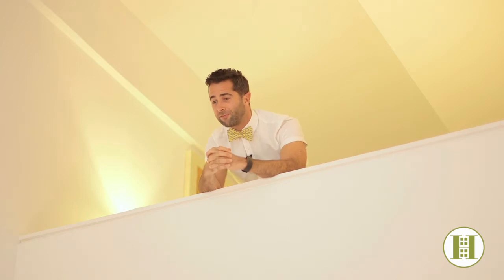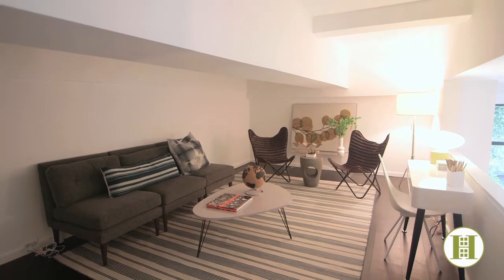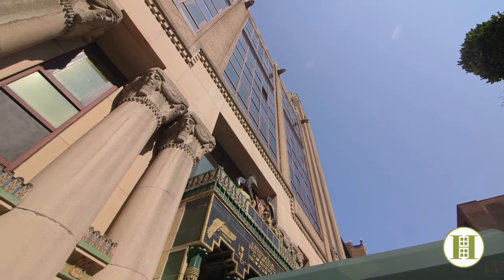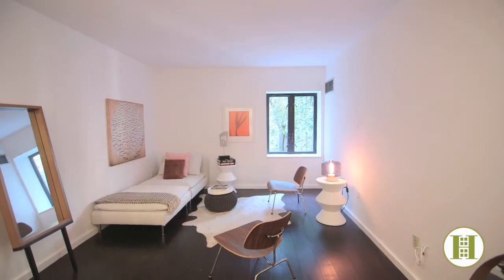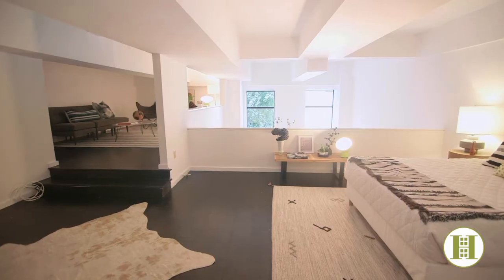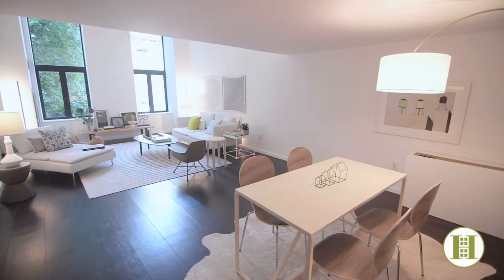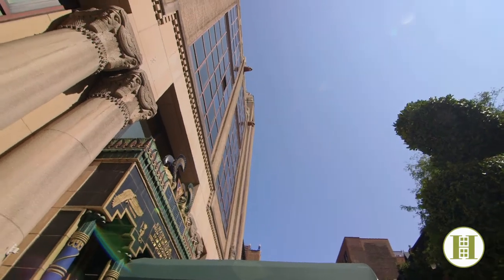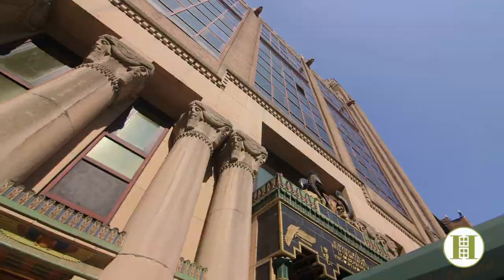135 west 70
Soaring 16&#039; ceilings, framed by historic Art Deco drama, picture-perfect garden views and pin drop silence, provide a wonderful canvas to create your own space in one of the Upper West Side&#039;s most historic and coveted condos, the Pythian.This unique apartment spans two floors, with gross square footage of 1,608 comprised of 1,290 sf on the lower level and 318 sf on the upper loft. Currently configured as a 2-bed/2-bath unit with a 3rd sleeping area/home office area. With incredible storage throughout and an open airy vibe, the apartment offers significant potential to reconfigure and customize the layout. The great room has 11&#039; windows overlooking garden views and lets in beautiful light. Offering wide plank wood flooring throughout, the unit benefits additionally from a washer-dryer in it.Just 1  block from Central Park and minutes from Lincoln Center, great schools, shopping and restaurants, the Pythian is an art deco full-service building between Broadway and Columbus with 24-hour doorman, live-in super, community room and storage units. Built in 1927 by Thomas W. Lamb, and a history as a recording studio, the building was converted in 1983 by architect David Gura and remains a landmark on the Upper West side.